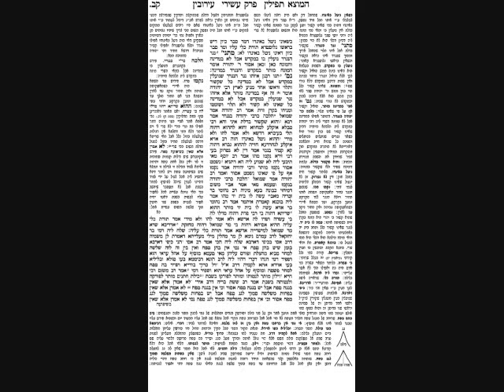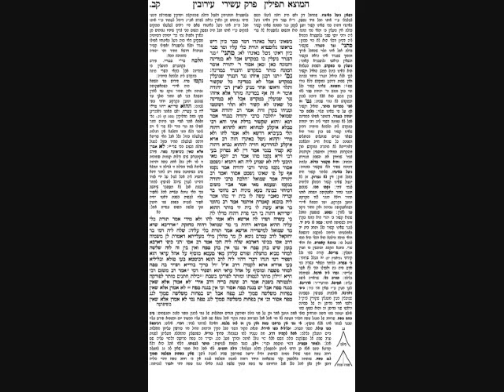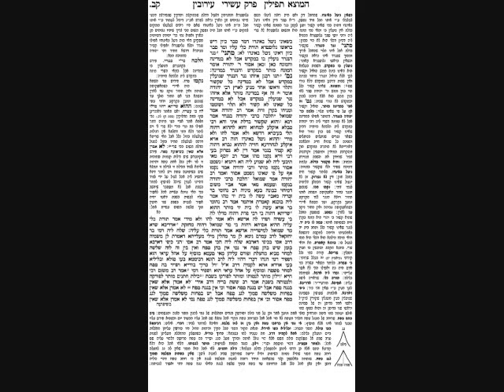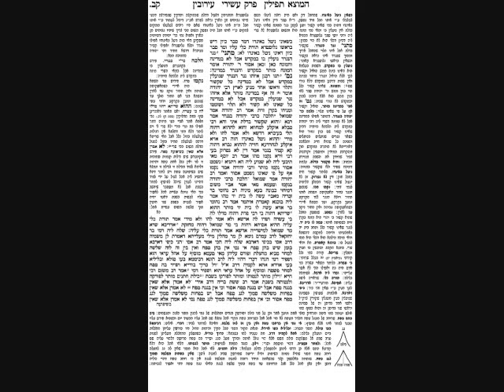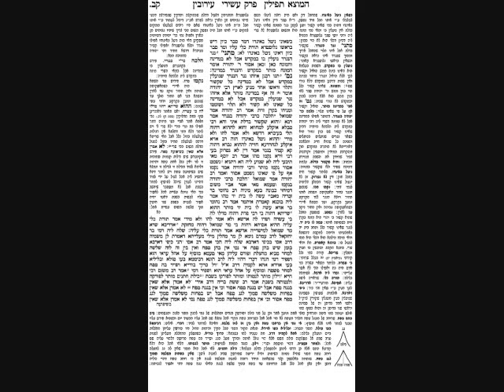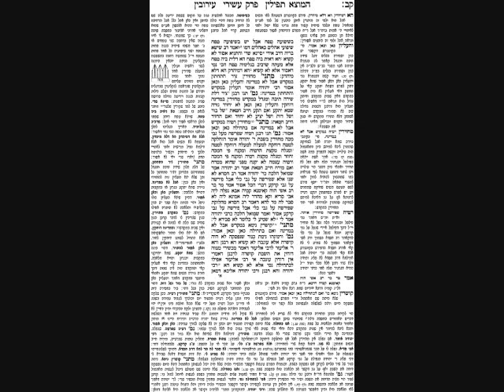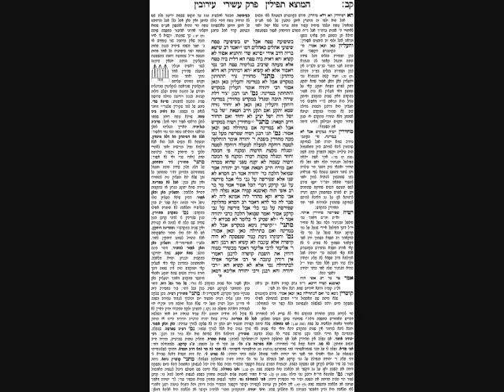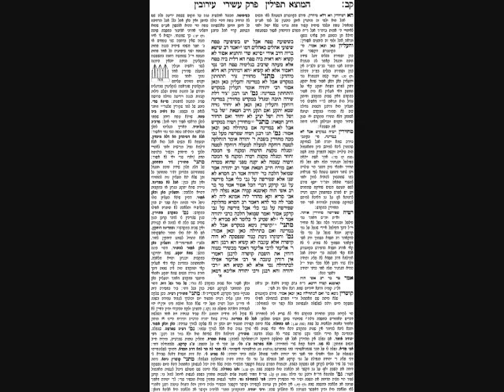Eruvin Daf 102